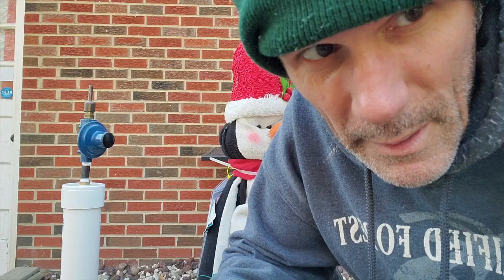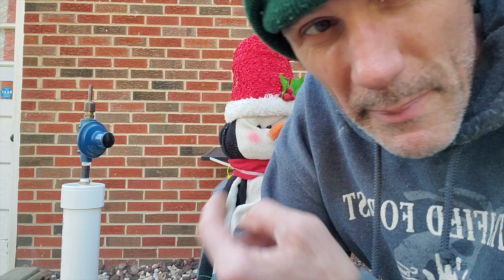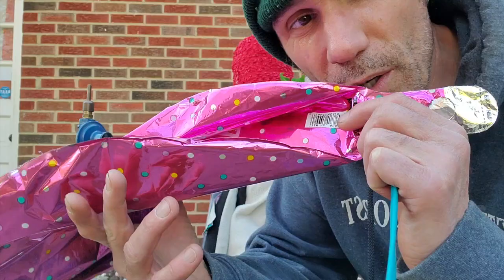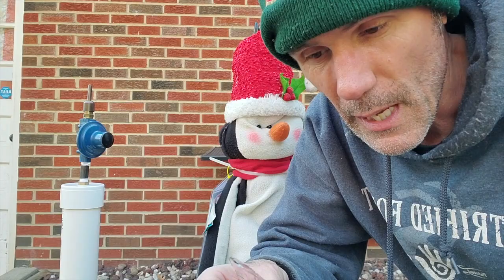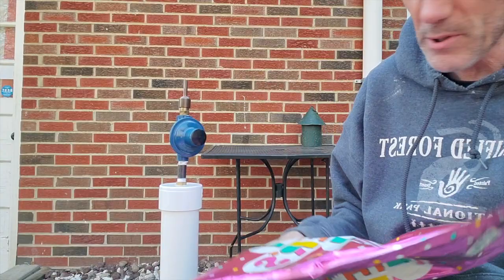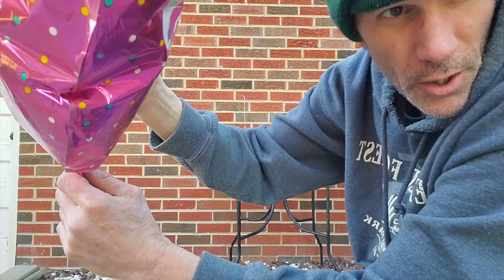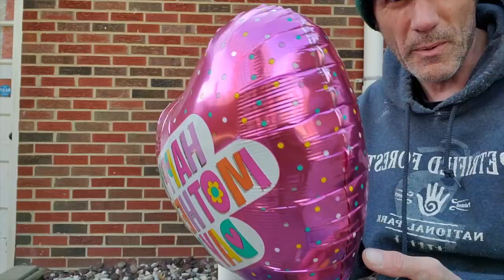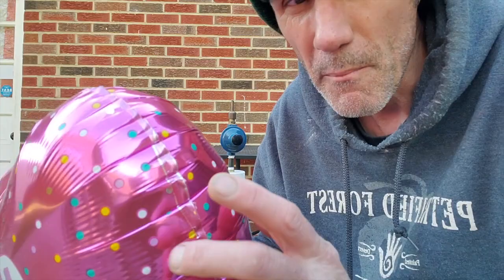Using an Air Compressor to inflate latex balloons and foils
Now that I can't work as a clown I am stuck making balloons at home. Here is something I have been using for years and today I hooked up my foil sizer to my air compressor and it works great.